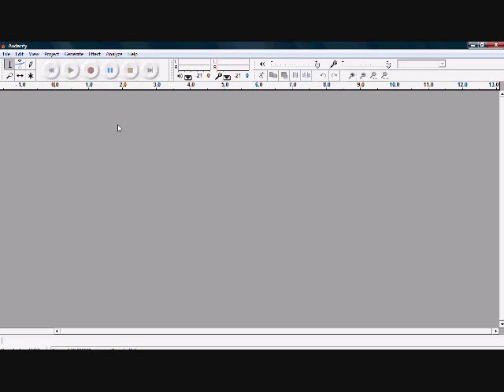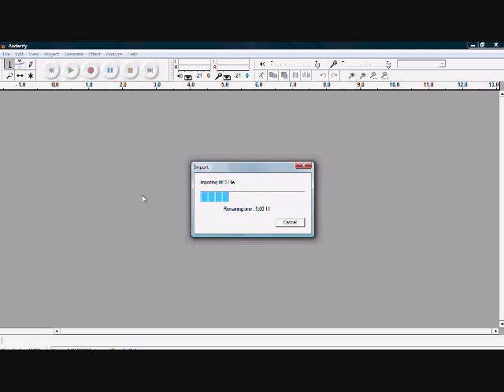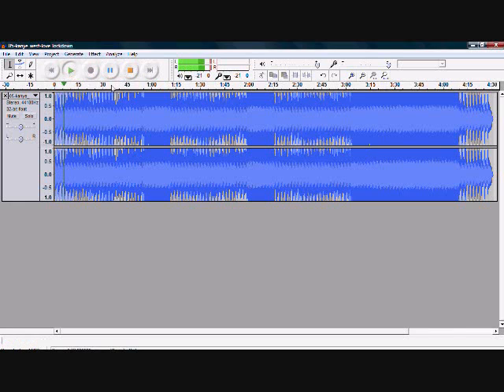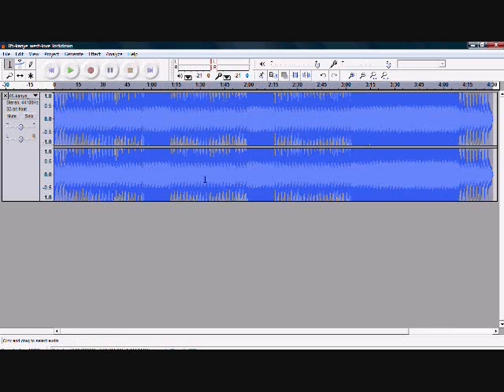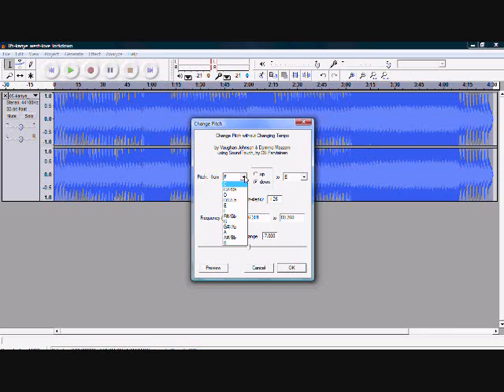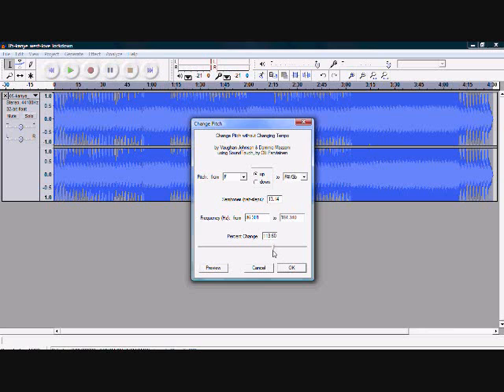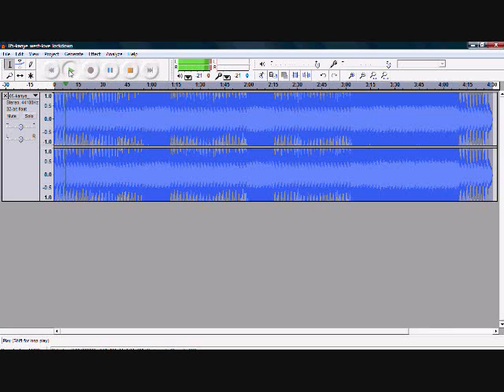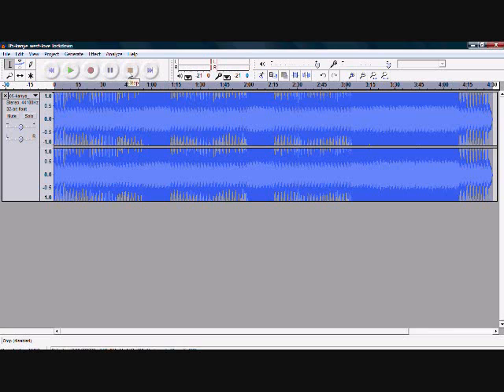How to make a Chipmunk voice effect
In this tutorial we take a look at how to make those chipmonk sounding sounds that you see all over You Tube.